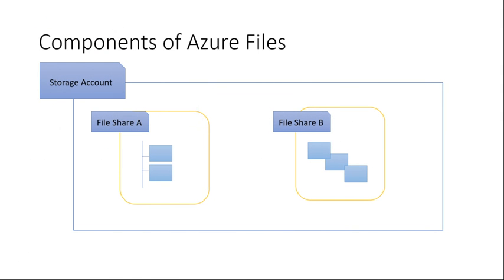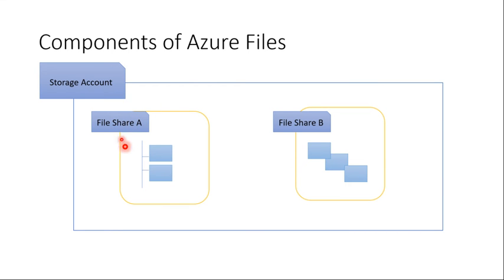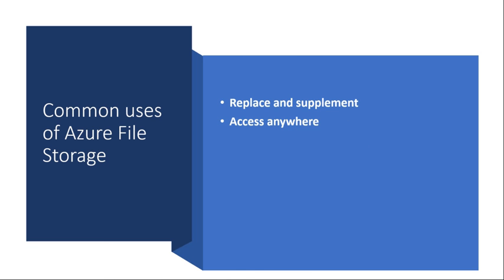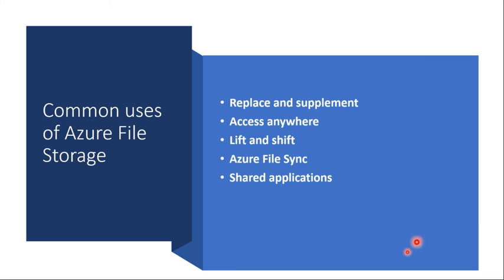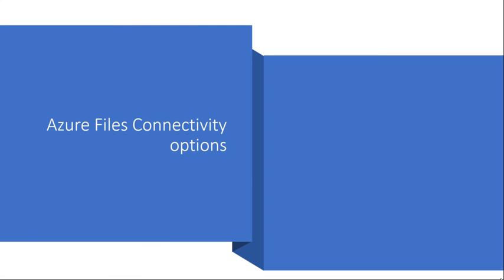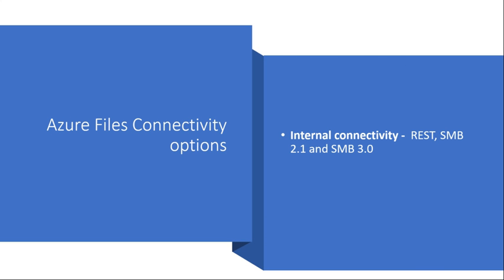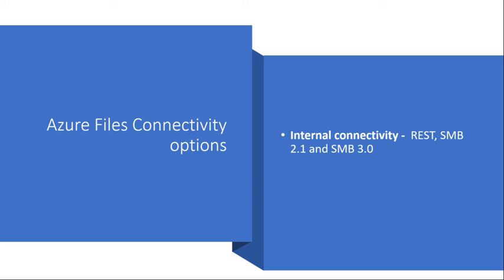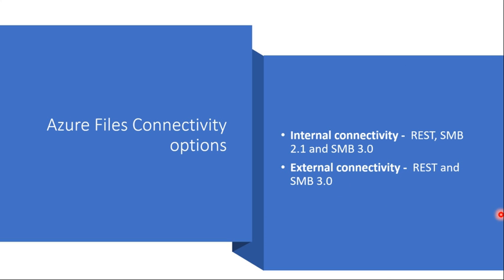Lession-3: Introduction of Azure File Share | Easy file shares in the cloud |AZ-104|AZ-900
Azure Files offers fully managed file shares in the cloud that are accessible via the industry standard Server Message Block (SMB) protocol or Network File System (NFS) protocol. Azure Files file shares can be mounted concurrently by cloud or on-premises deployments. SMB Azure file shares are accessible from Windows, Linux, and macOS clients. NFS Azure Files shares are accessible from Linux or macOS clients. Additionally, SMB Azure file shares can be cached on Windows Servers with Azure File Sync for fast access near where the data is being used.

Why Azure Files is useful:-
1.Replace or supplement on-premises file servers:
2. "Lift and shift" applications
3. Simplify cloud development

Key benefits
1. Shared access. Azure file shares support the industry standard SMB and NFS protocols, meaning you can seamlessly replace your on-premises file shares with Azure file shares without worrying about application compatibility. Being able to share a file system across multiple machines, applications/instances is a significant advantage with Azure Files for applications that need shareability.
2. Fully managed. Azure file shares can be created without the need to manage hardware or an OS. This means you don't have to deal with patching the server OS with critical security upgrades or replacing faulty hard disks.
3. Scripting and tooling. PowerShell cmdlets and Azure CLI can be used to create, mount, and manage Azure file shares as part of the administration of Azure applications. You can create and manage Azure file shares using Azure portal and Azure Storage Explorer.
4. Resiliency. Azure Files has been built from the ground up to be always available. Replacing on-premises file shares with Azure Files means you no longer have to wake up to deal with local power outages or network issues.
5. Familiar programmability. Applications running in Azure can access data in the share via file system I/O APIs. Developers can therefore leverage their existing code and skills to migrate existing applications. In addition to System IO APIs, you can use Azure Storage Client Libraries or the Azure Storage REST API.